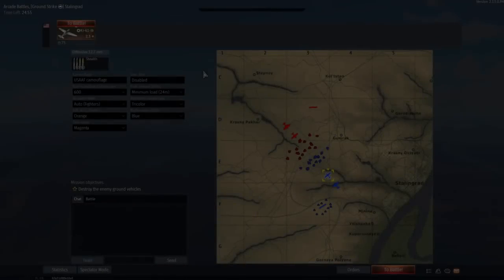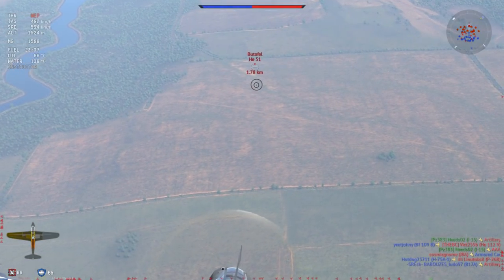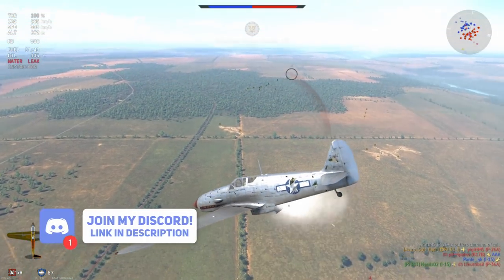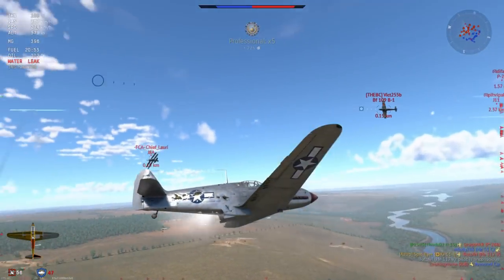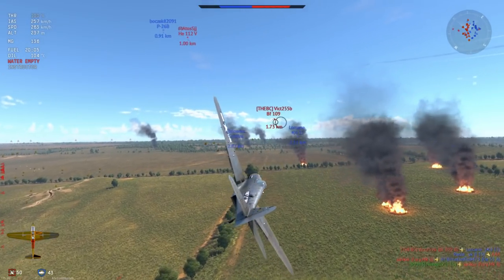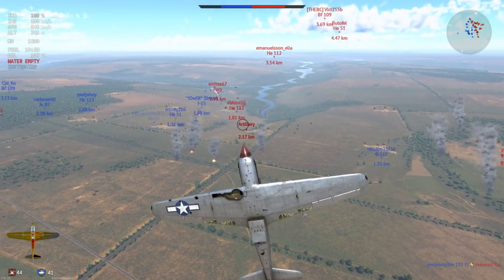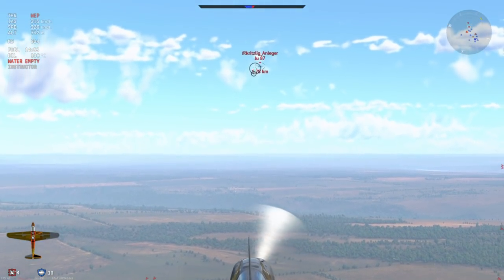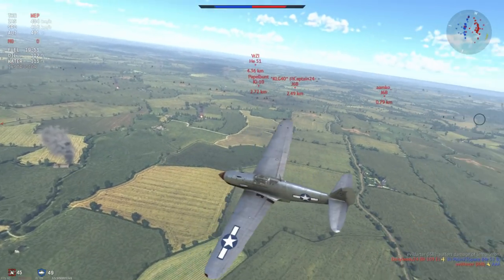The Most Broken BR Balance Ever: Ki-61-Ib (War Thunder)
Send help I am now an AB enjoyer. Also the BR is now 3.3 because myself and a few others abused the shit out of it for some time.